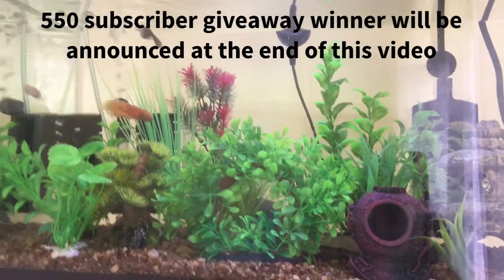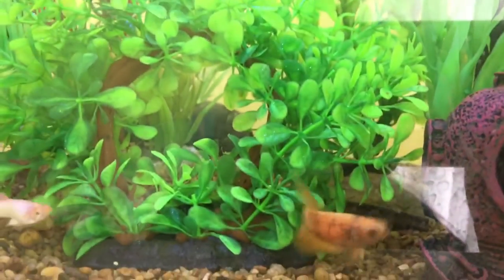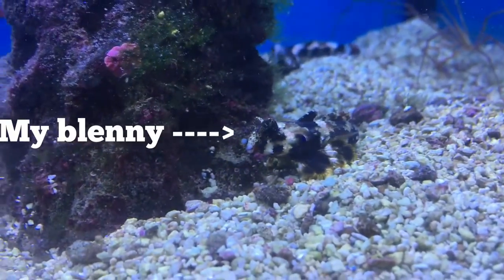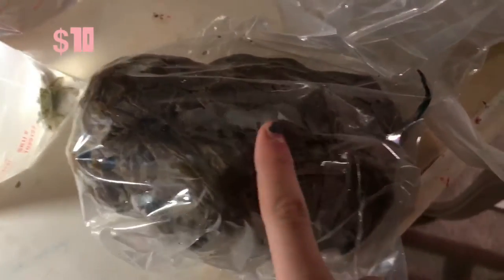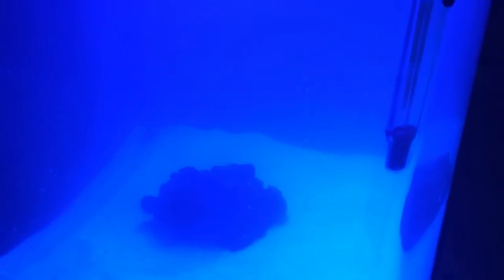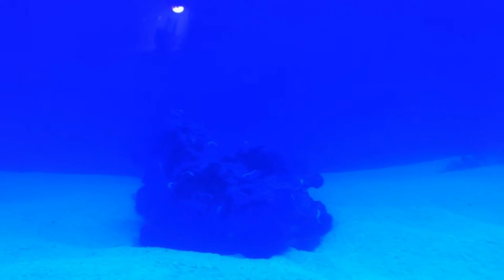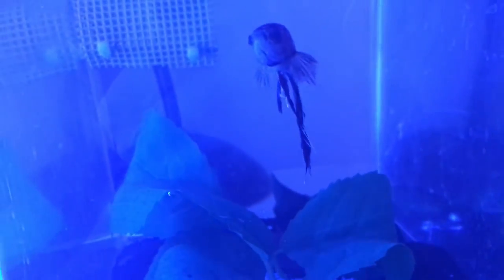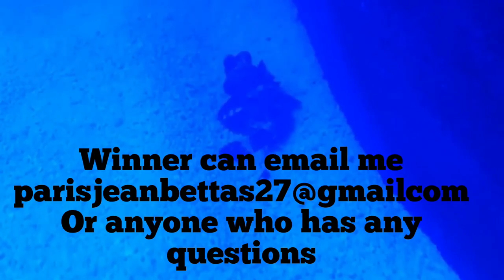PETCO: SALTWATER FISH HAUL : Giveaway winner announced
Goal: 700
At 700 subs I will rescue a feeder minnow from terrible conditions

Want a personalized betta fish painting? Check it out!

Hi! I'm a 13 year old girl. I go by the name Paris. I love betta fish and all animals. I own female and male betta rescues, a 6 yr old bearded dragon and a dog. I try to upload weekly. Xoxo- Paris